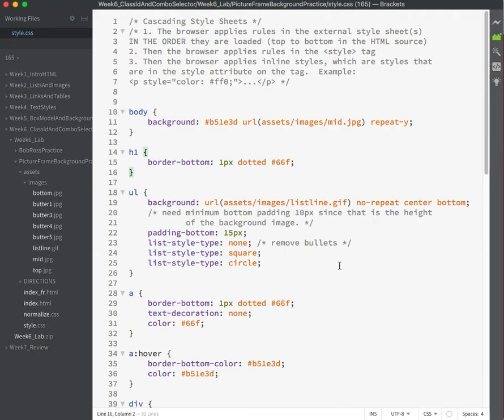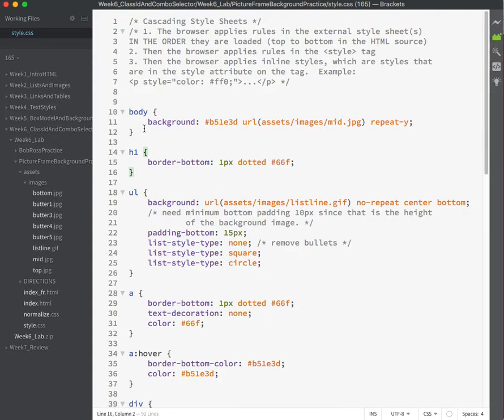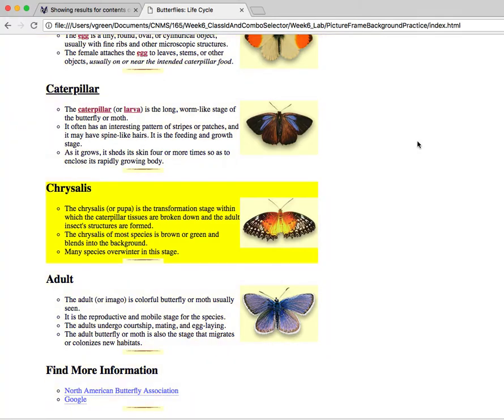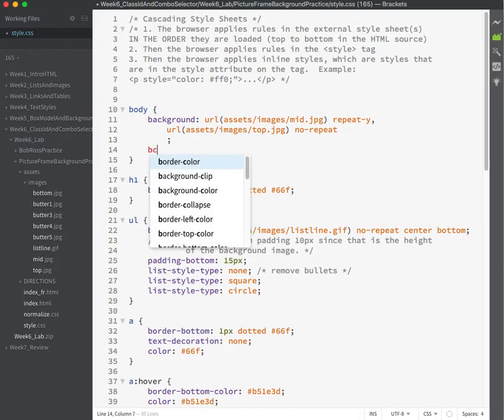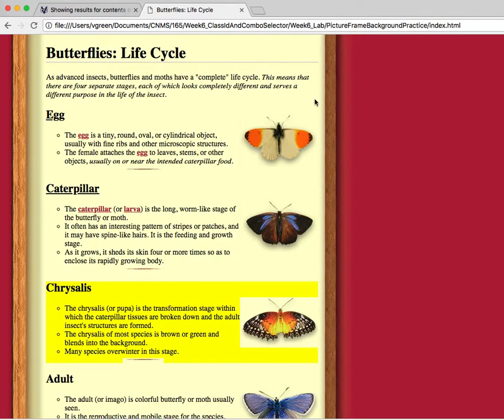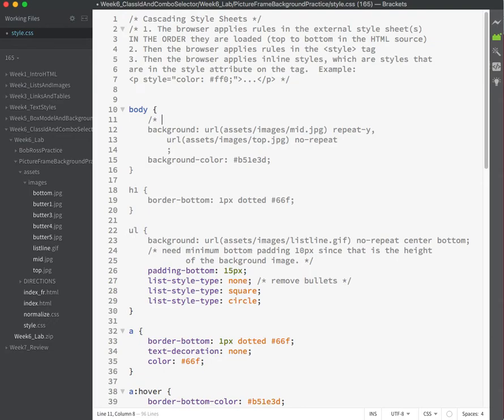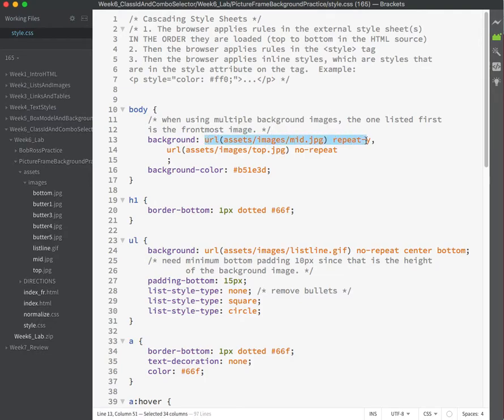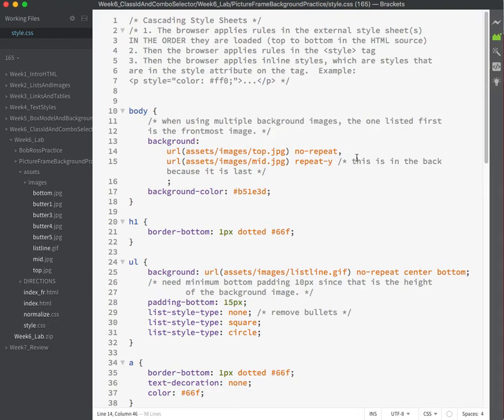Week 7 Notes: Background Image Review: top picture frame